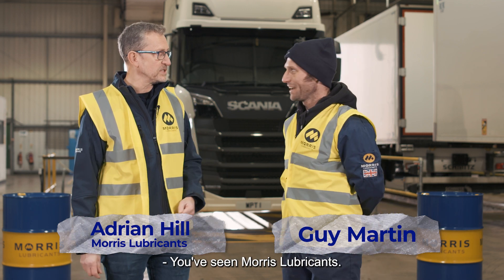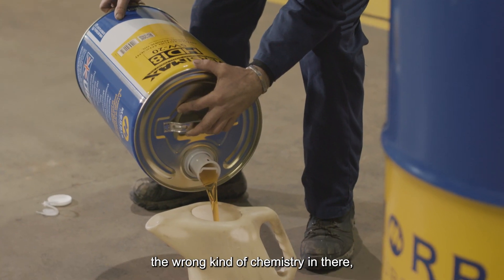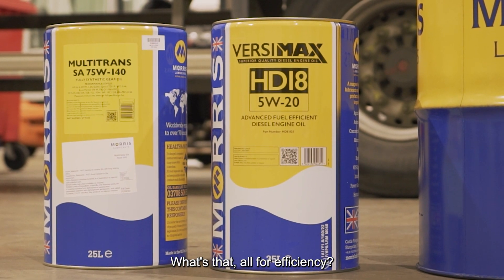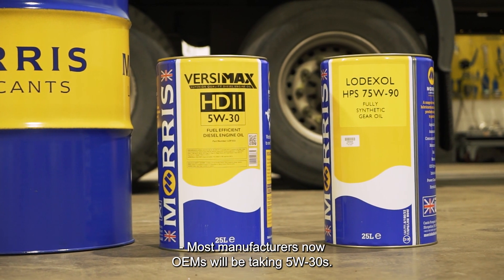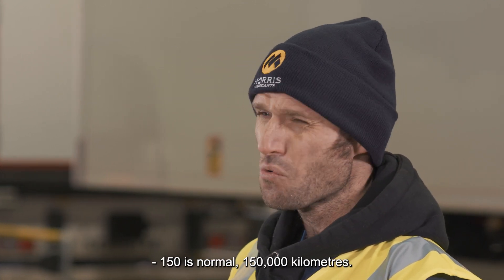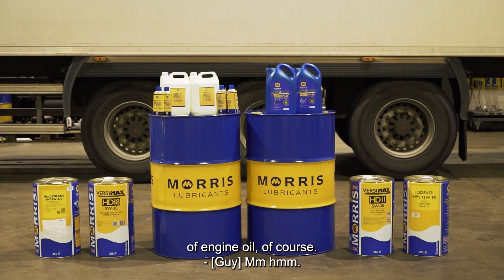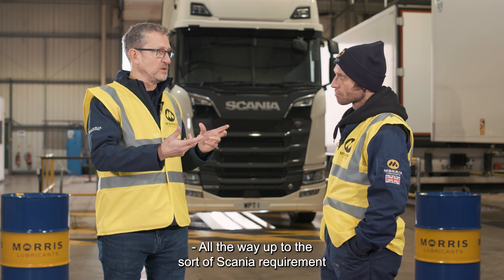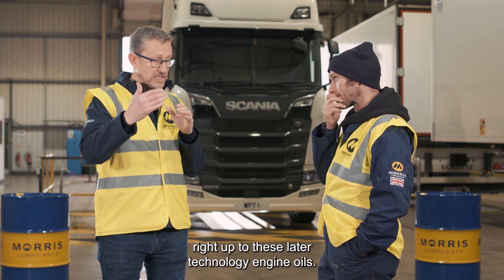Engine Oils for Trucks Today with Guy Martin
‘How Oil is Used’ the Commercial Vehicle Edition sees Guy Matin and Morris Lubricants' Technology Manager Adrian Hill, discussing why it is so important to select the correct oil for your commercial vehicles, HGVs and trucks.

In this episode Adrian and Guy discuss the developments in commercial vehicle engines over recent years. The progression from the Euro I emissions standard for engines, back in the 1990s, to the current Euro VI release, has seen tougher limits implemented in order to reduce emission levels and promote fuel efficiency improvements. Adrian and Guy review the technology that has evolved to ensure compliance, including the function of aftertreatment devices such as diesel particulate filters (DPFs) and AdBlue Catalysts.

Adrian also explains to Guy how important it is for Morris Lubricants to make sure they develop tailored engine oil formulations to enhance the performance of these commercial vehicle engines and keep trucks on the road and out of the workshop.

To view Morris Lubricants' commercial vehicle range of premium-quality oils, lubricants and greases, please

Want to learn more? You can watch the original series of 'How Oil is Made’, where Guy Martin is taken around the production facilities at the Morris Lubricants factory by clicking